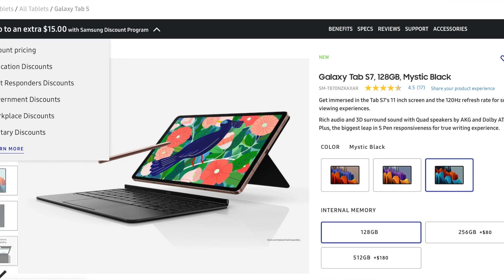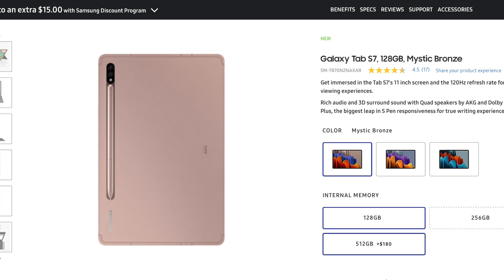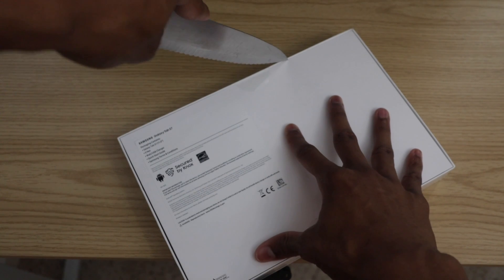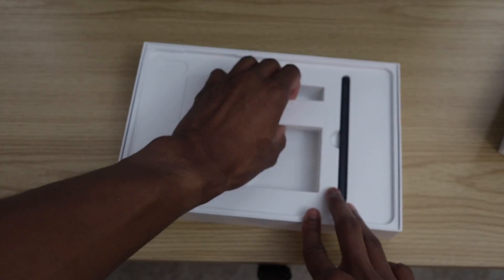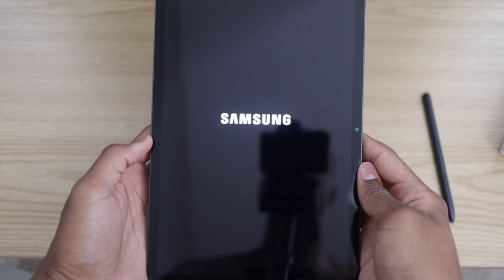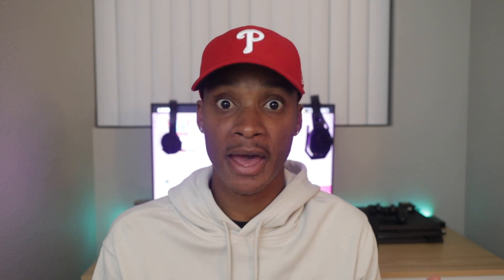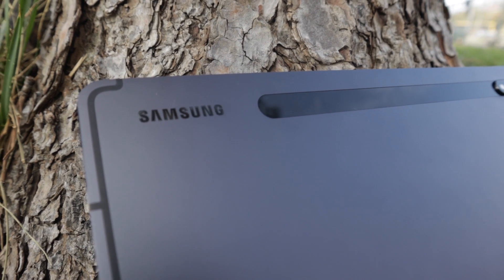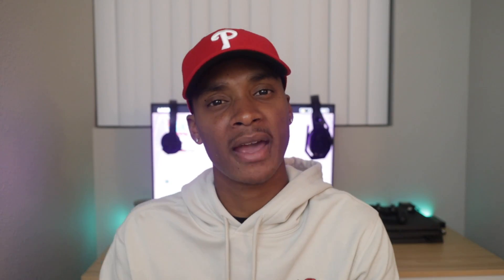Samsung Galaxy Tab s7 Unboxing & First Impression!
In this video Naseem will be unboxing the Samsung Galaxy Tab s7 and giving his opinion of this device based on his first impression.